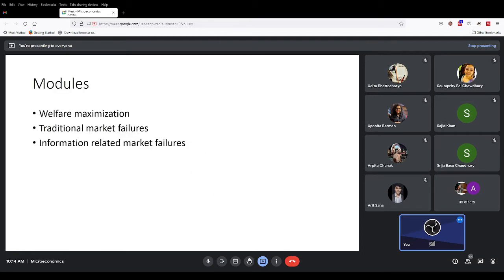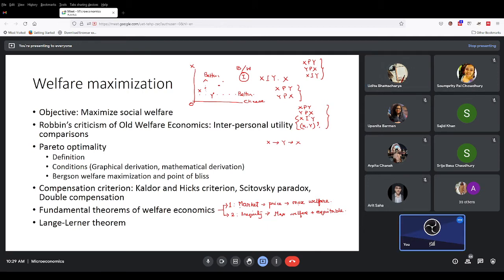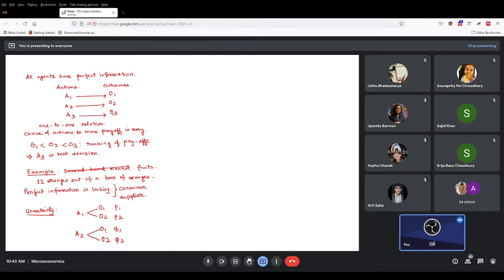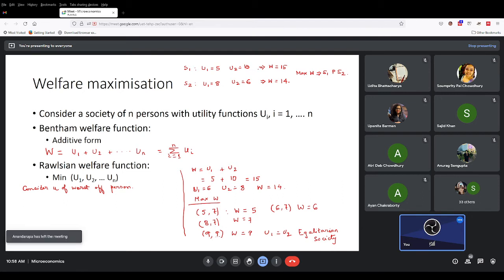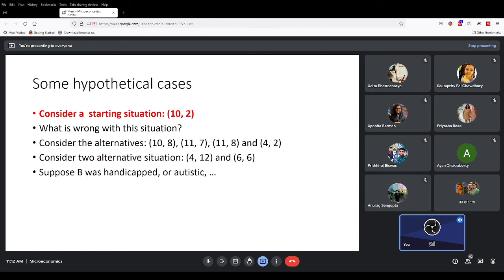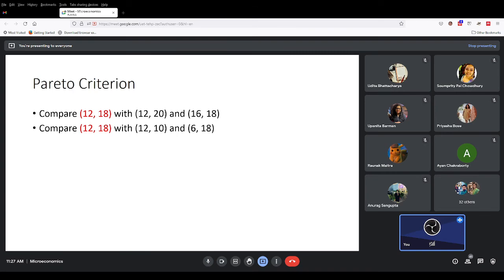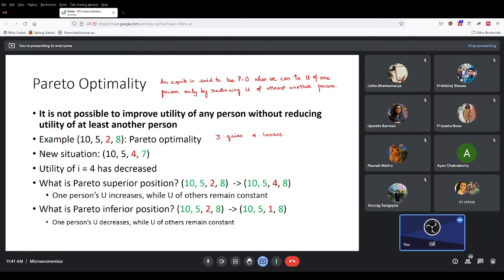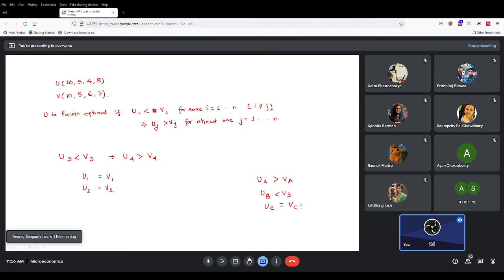Pareto Optimality: 16.02.2022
Grand utility possibility frontiers, Bergson welfare function and constrained bliss